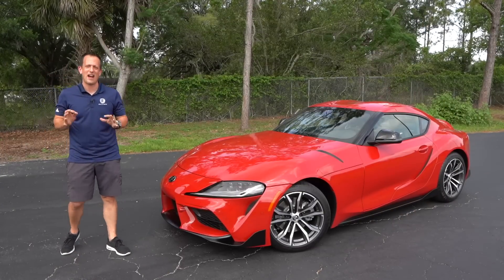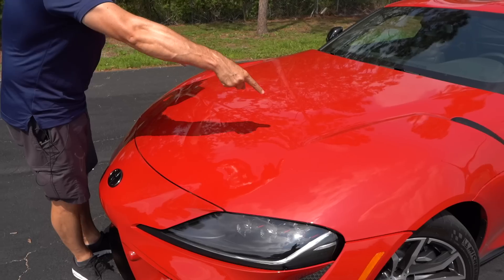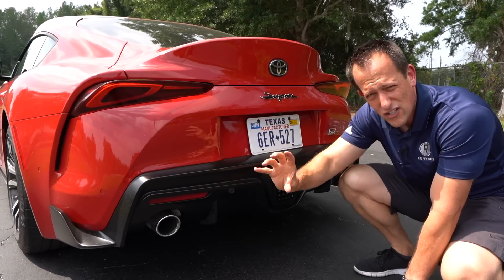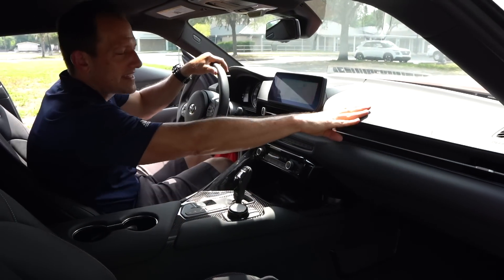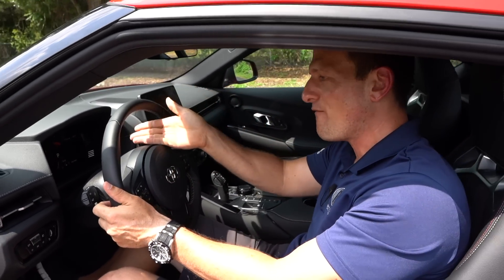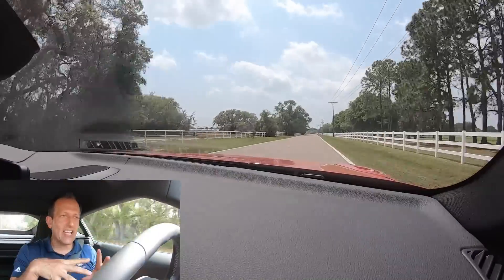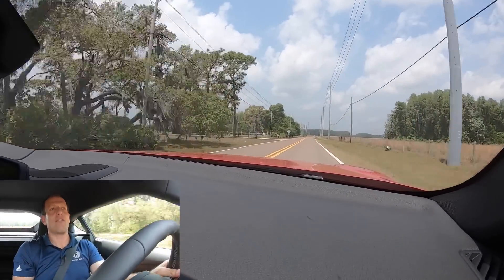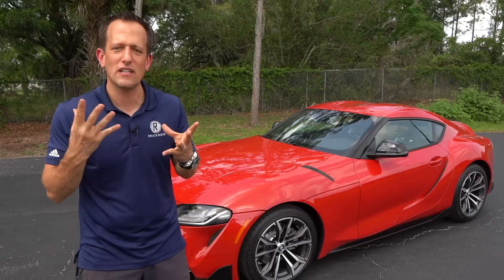Is the 2021 Toyota Supra 2.0 4-cylinder turbo FAST enough?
The ALL NEW Toyota Supra 2.0 is here to balance price with performance. Under the hood for the first time in a MKV Supra is a 2.0L turbocharged inline-4 that is producing 255HP & mated to a ZF 8-speed automatic transmission. Let me show you around this all new Supra and point out the differences between it and the Supra 3.0. Then buckle in as I do some ON THROTTLE driving to find out if the 2021 Toyota Supra 2.0 4-cylinder turbo is fast enough?